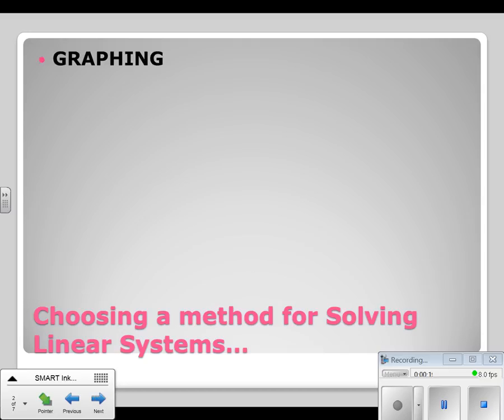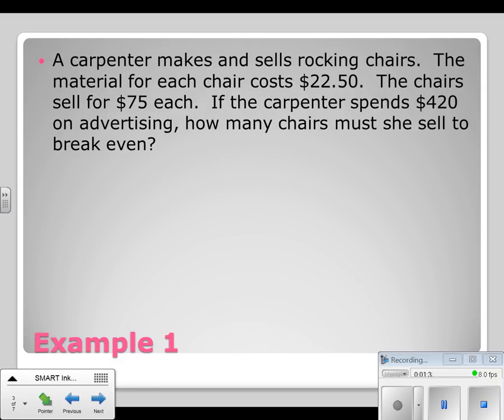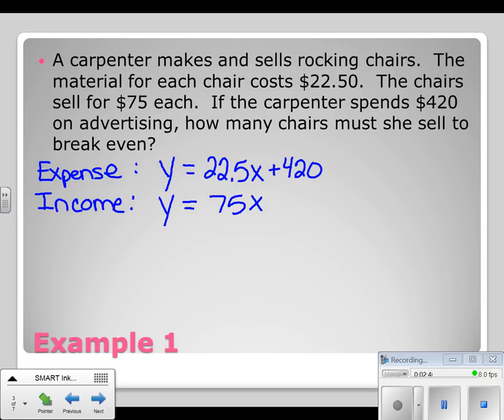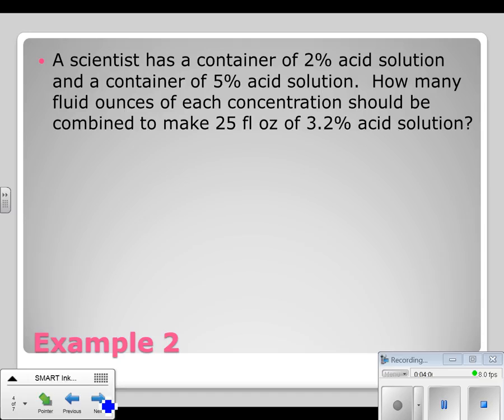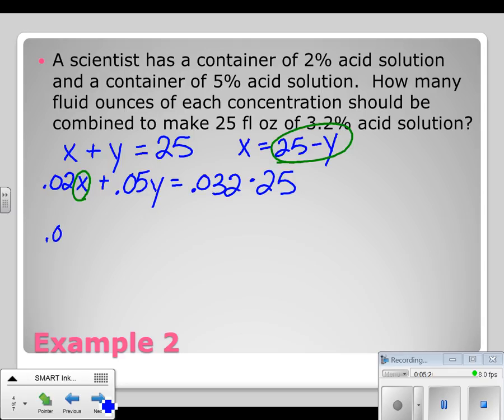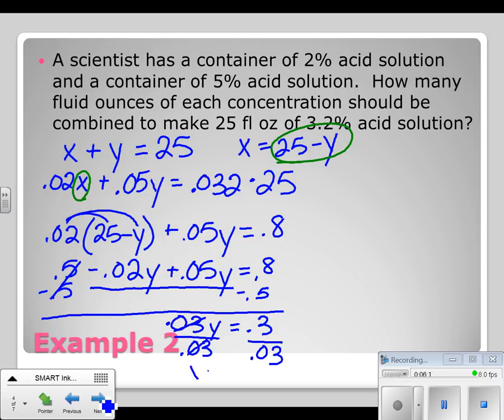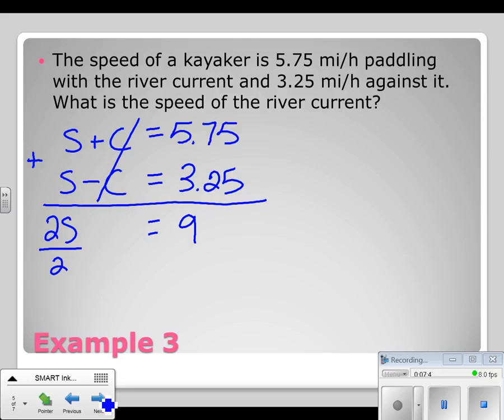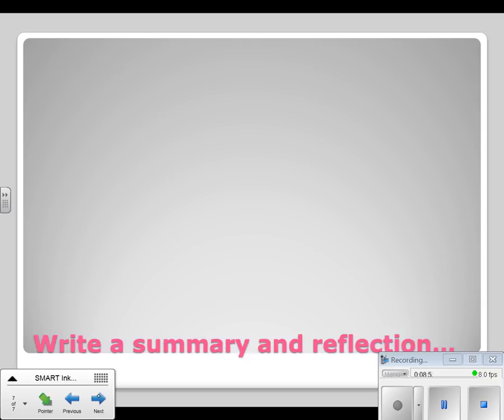6 4 Applications of Linear Systems